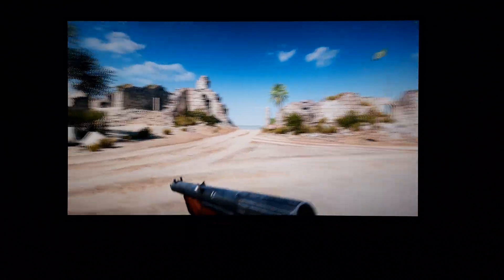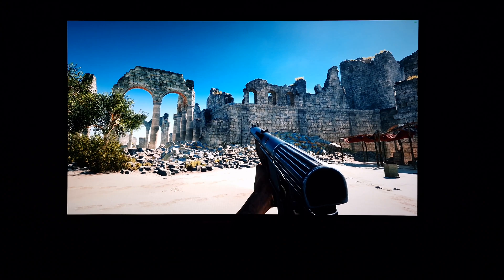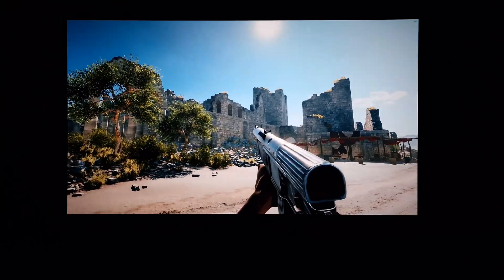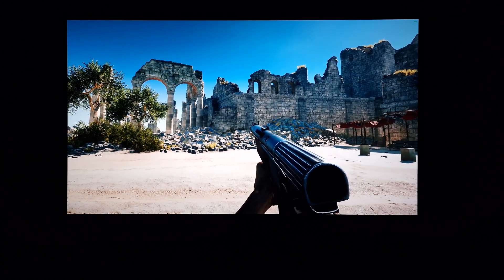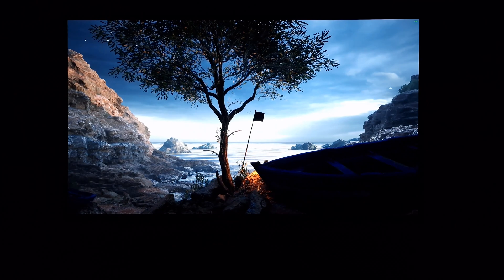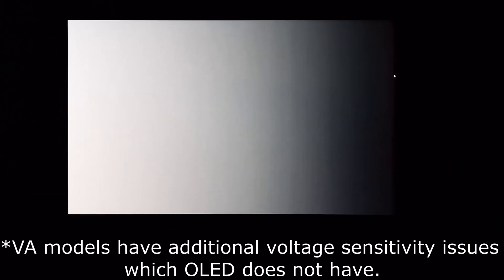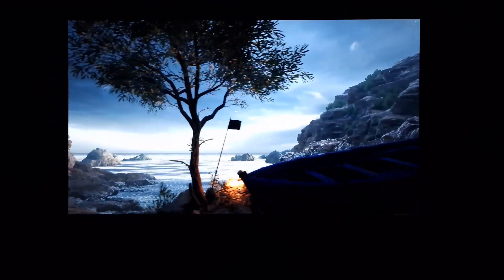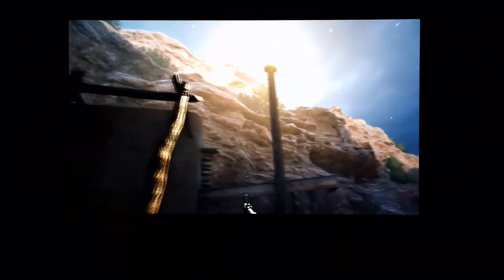LG UltraGear 27GR95QE-B Responsiveness (including ghosting and overshoot)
A look at the responsiveness of the LG UltraGear 27GR95QE-B, including input lag and pixel responsiveness (with pursuit photos using UFO Motion Test for ghosting). VRR support via HDMI 2.1 VRR and Adaptive-Sync ('FreeSync Premium' and 'G-SYNC Compatible') is also explored alongside VRR flickering. Video section taken from full review - refer to this for further analysis and information on supporting our work.

General Responsiveness: 0:00
VRR (Variable Refresh Rate): 5:33